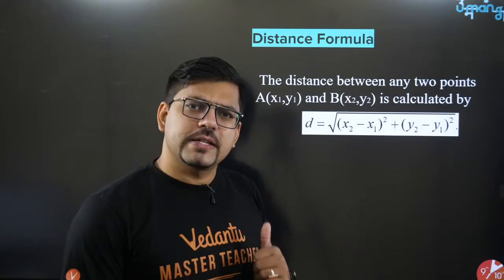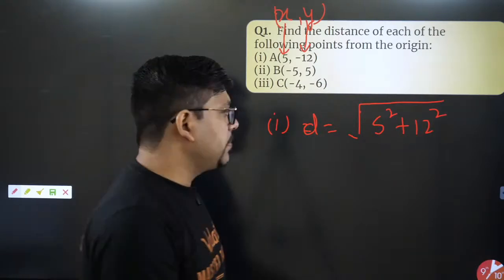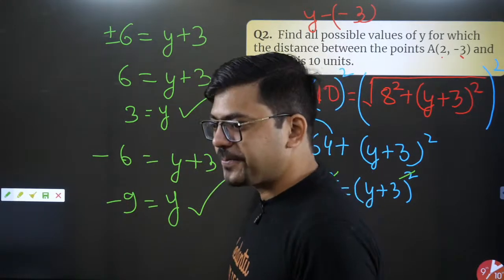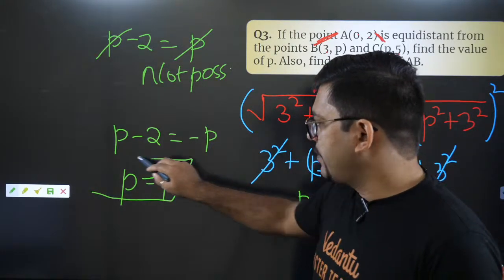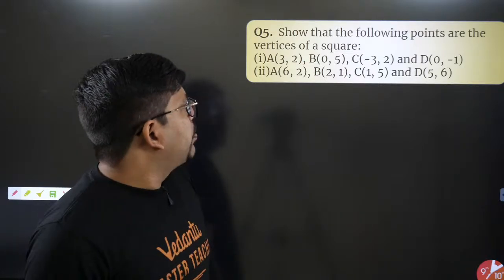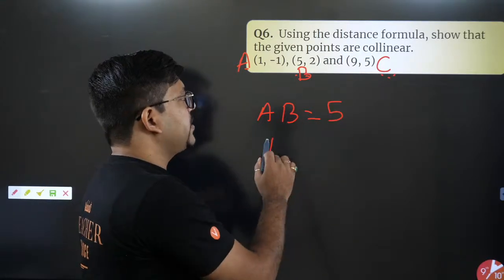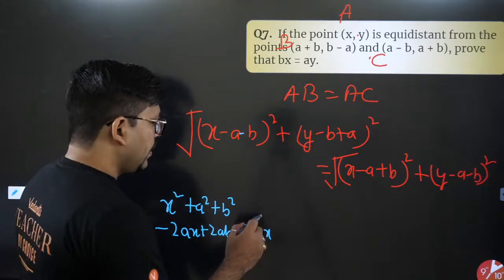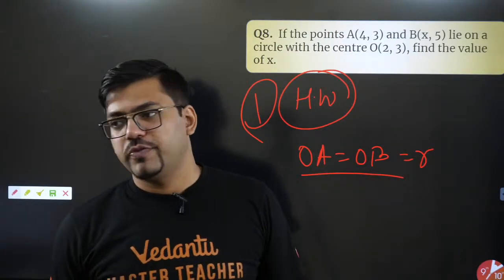Coordinate Geometry L-1 | Introduction & Distance Formula | CBSE Class 10 Math | Basic Math |Vedantu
Coordinate Geometry | Introduction & Distance Formula | CBSE Class 10 Maths Chapter 7 | Basic Maths | NCERT Solution | Vedantu9thand10thEnglish with your favorite Harsh Sir. Coordinate Geometry is one of the important sessions and it helps to get 100 marks in CBSE Class 10 Maths. In Vedantu, You can now watch today's session of Coordinate Geometry Class 10 ICSE | Coordinate Geometry Class 10 Solutions | Class 10 Coordinate Geometry | Coordinate Geometry Introduction | Coordinate Geometry Distance Formula | CBSE Class 10 Maths | Basic Maths.

The Vedantu online class will help you make a strategy to decode the concept, learn every detail of today’s topic Coordinate Geometry Class 10 ICSE | Coordinate Geometry Class 10 | Coordinate Geometry Class 10 Vedantu | Coordinate Geometry Class 10 Formulas | Coordinate Geometry Class 10 Solutions | Coordinate Geometry | Class 10 Coordinate Geometry | Maths Coordinate Geometry | Coordinate Geometry Introduction | Coordinate Geometry Distance Formula | CBSE Class 10 Maths | Basic Maths.

➡️ Topics Covered in this Session:
♦ Coordinate Geometry Distance Formula
♦ Coordinate Geometry Class 10
♦ Introduction & Distance Formula

➡️ We hope your visit to Vedantu 9th & 10th English “Coordinate Geometry | Introduction & Distance Formula” brings you a greater love ❤️ of Class 10 Maths.

Let us know your doubts and what you think 🤔 about today’s topic “Coordinate Geometry | Introduction & Distance Formula”, please comment in the below 👇 section, we will respond and solve your doubts ASAP.

Thanks for your support in the “Coordinate Geometry Class 10 Maths” session Vedans!! See you in the next surprising session.